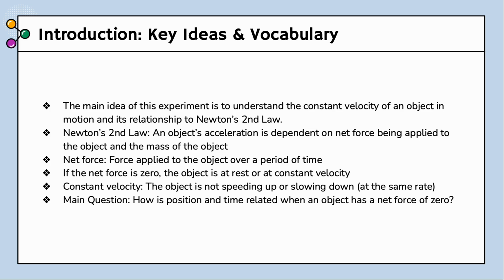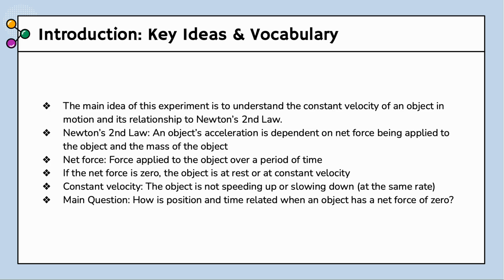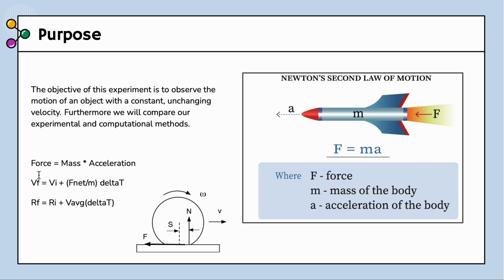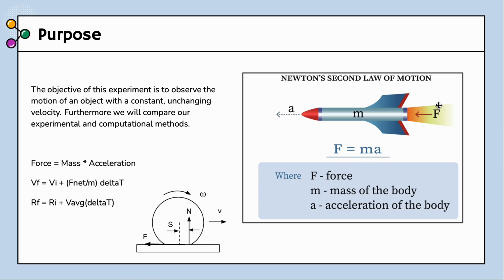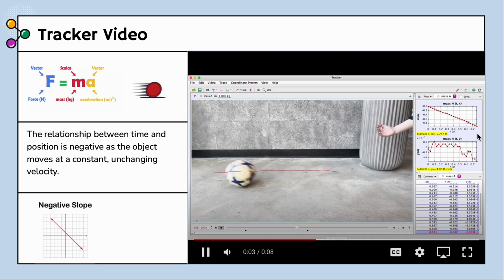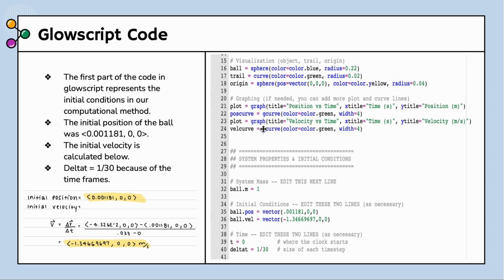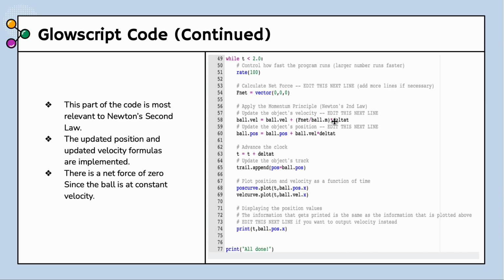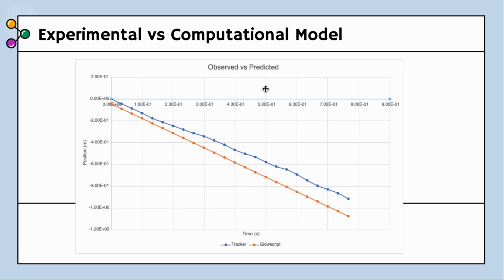PHYS 2211: Lab 1